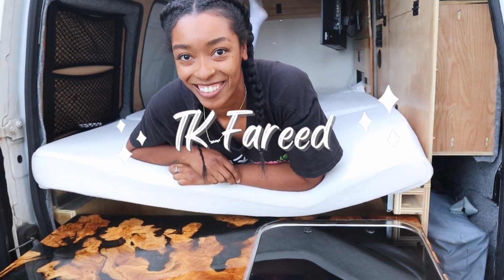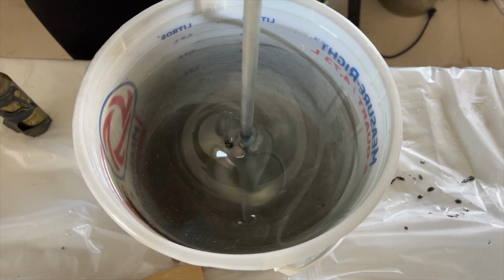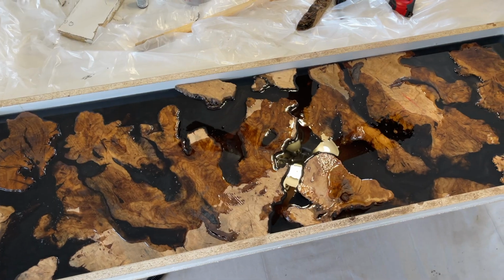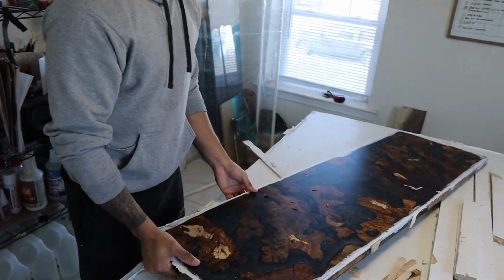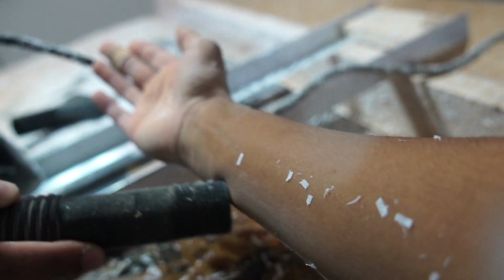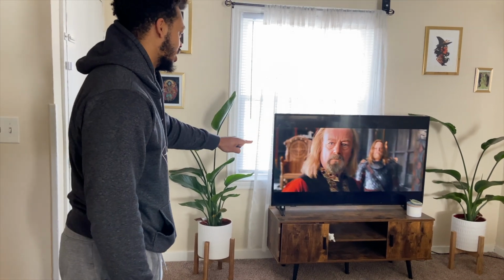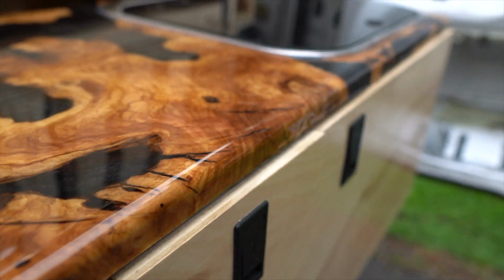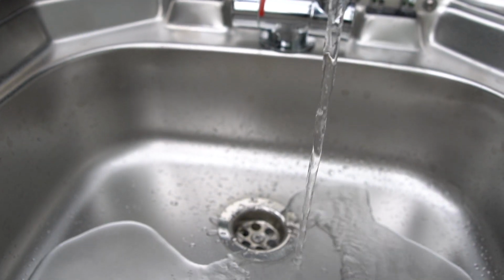BUILDING AN EPOXY RESIN COUNTERTOP FOR A CAMPER VAN IN 5 DAYS?!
GOLDEN FLUID ACRYLICS BLACK PIGMENT
CRAFTSMAN ORBITAL SANDER 5”
RYOBI CORDLESS 18V DRILL
RYOBI CORDLESS 18V JIGSAW
BOSCH 1617EVS 2.25 HP ELECTRONIC FIXED-BASE ROUTER
GSTOR 5” RANDOM ORBIT HOOK AND LOOP SANDING DISCS (40 Grit - 220 Grit)
3M RESPIRATOR
3M CHEMICAL RESPIRATOR WITH FACE SHIELD

▬▬▬▬▬VIDEO CONTENTS▬▬▬▬▬▬

0:00 - Intro
0:23 - Deciding the Layout
0:56 - Deep Pour Epoxy
1:36 - Demolding
2:15 - Planing and Complaining
3:09 - Sanding
3:29 - Final Top Coats
4:49 - Stranger Danger?
611 - Installed Reveal

Well folks, it took me about 38 years, but here we are: My second YouTube video 🤷🏾‍♀️🎊🎉 In this one I built an epoxy resin countertop for my brother's camper van conversion project using MAS Epoxies Deep Pour epoxy, Tabletop Pro epoxy, and some olive wood burl roots I got from this crazy dude in California. I've done a couple projects this size before, but never under this kind of time crunch! I was all set to go on a trip to meet a bunch of my internet friends at the MAS Epoxies HQ, but Sharrieff needed it done to meet a deadline before I would get back. I almost had to tell him there was no effing way we could finish a whole counter in only 5 days, but we've been doing hoodrat stuff together since 1995 and I wasn't about to cop out now!

Say hello to my sketchy friends: 👉 Kelly @kellyybellyy62, Lisa @lisamarie.artdesign, Annie @AnniesArtStudio , Matt @masepoxies , and Rick @sculptedpanels9688  👈